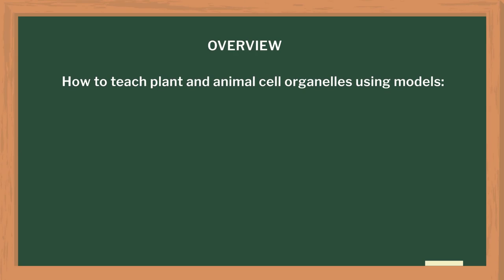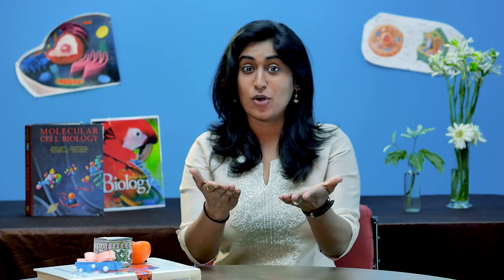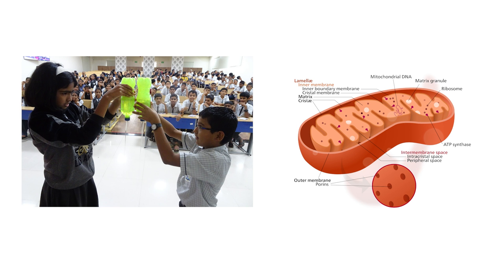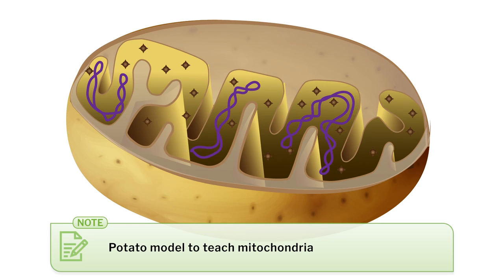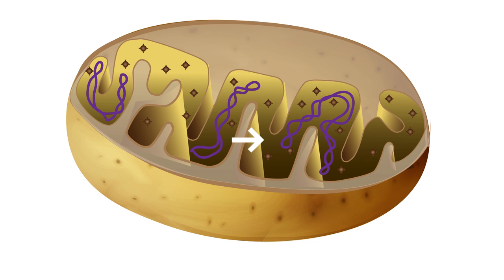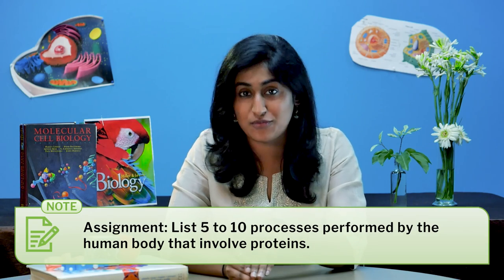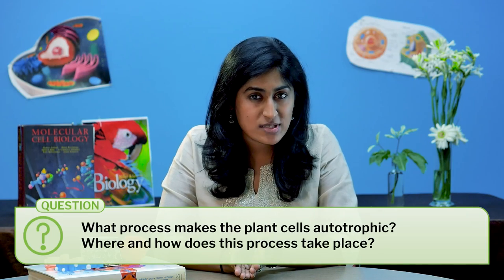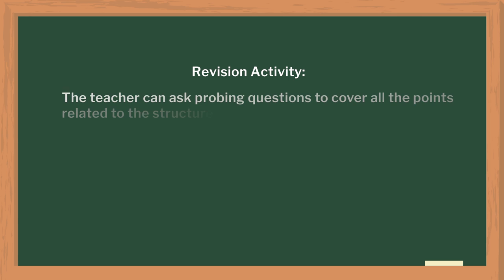Animal and plant cell organelles | English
In this video, teachers will get ideas about how to teach the topic “Animal and Plant Cell Organelles”. Students will learn how to identify the location and explain the function of each organelle within the cell. They will formulate the relationship between the structure and function of each organelle. They will identify, draw, and label different organelles of the cell.

Prof. Harinath Chakrapani, Dr Sourabh Dube, Dr Aparna Deshpande, Shubhangi Wankhede, Ashok Rupner, Dr Neeraja Dashaputre, Dr Chaitanya Mungi, Ankish Tirpude, Shraddha Bhurkunde, Dinesh Turkar, Pradnya Pujari, Sakhee Bhure, Dr Apurva Barve, Dr Asim Auti, Shanti Pise, Rohit Piwal and Science media centre team of IISER Pune.